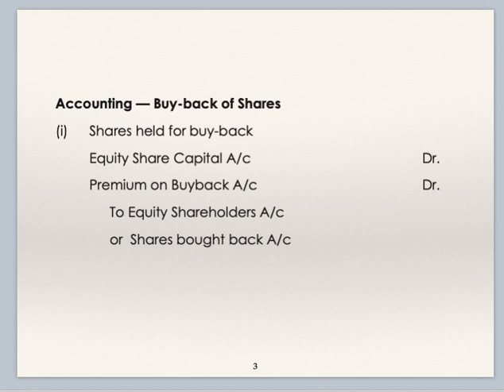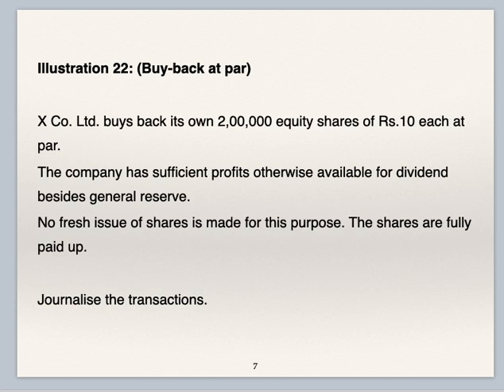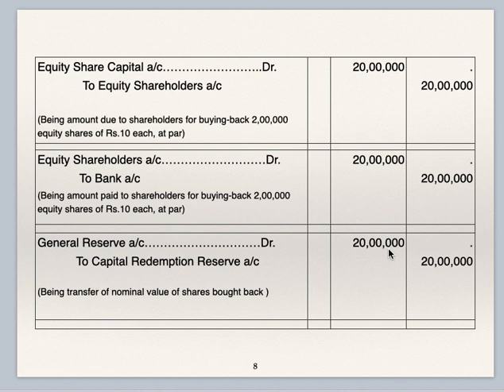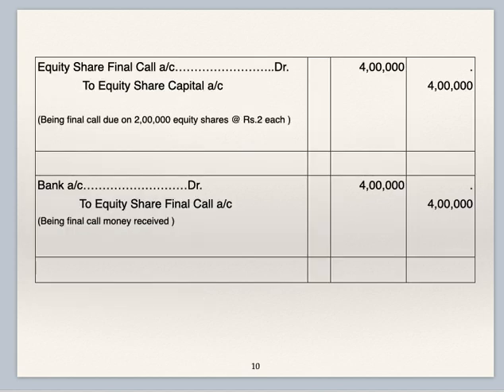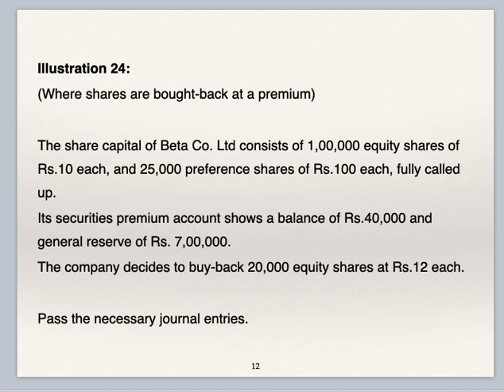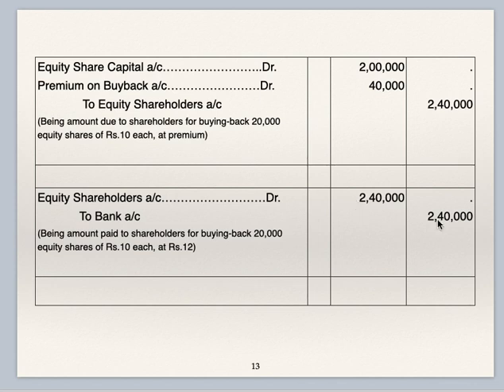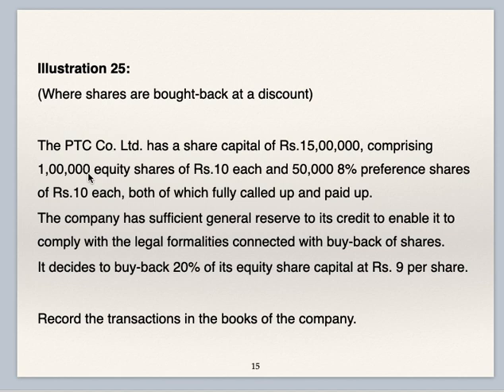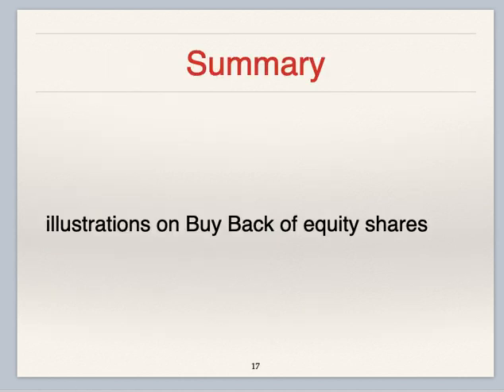ICMA Inter - Paper12 - Issue of shares 13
Based on 2016 syllabus. Students appearing for CMA Intermediate paper 12 (Company Accounts and Audit) will get more clarity on Issue of Shares
Buy back of equity shares
Accounting of buy back of shares
illustrations on buy back of shares